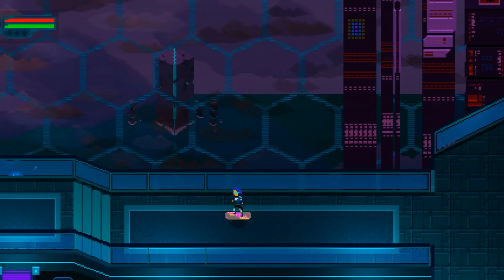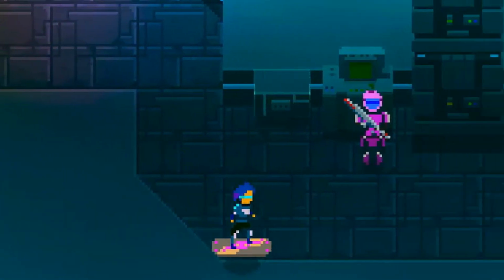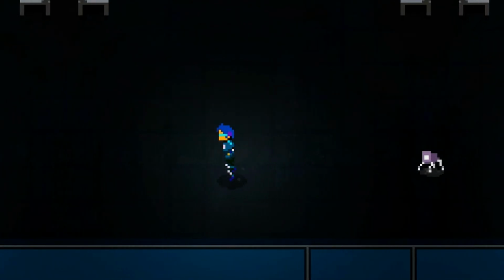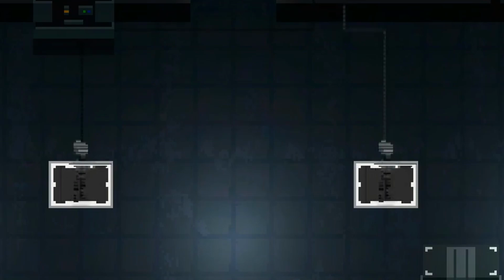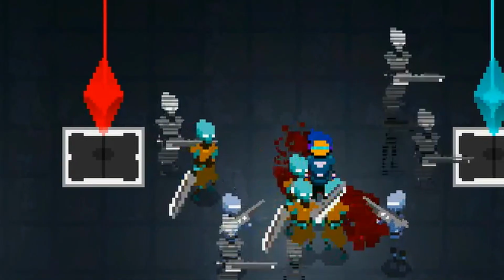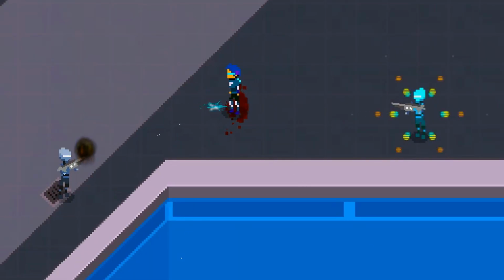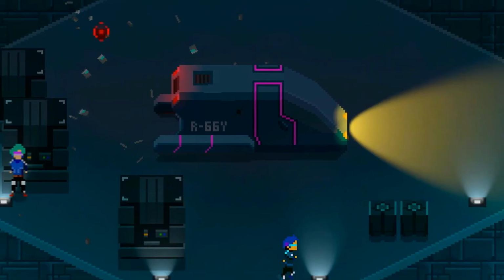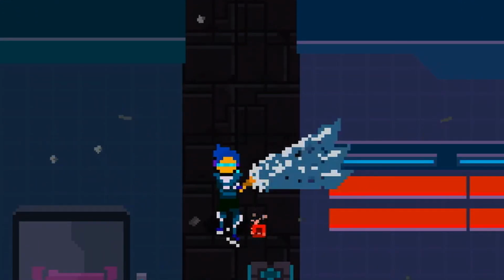Indie Game Devlog Episode 17: Player Abilities and Polish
Indie game devlog episode 17! Sorry for not posting in a long time. Lots of new updates though and a new demo version to play!

The new demo 0.0.4 is up that includes the new starting area. I've been working on some new player abilities (Triads). I've also added more polish to the gameplay through more sound effects and visual feedback for the player. There's also new updates to the HUD, a hoverboard, and much more! I've also been doing a lot on the back end with restructuring code and updating dialogue/inventory functionality that I don't go through in the video. There's some more updates that I'll be posting in the next video that I didn't get to in this one.

I forgot to mention the new website!